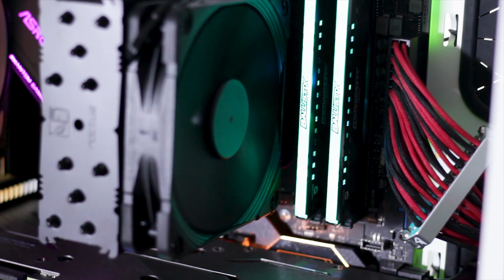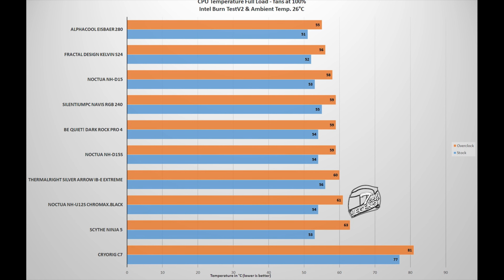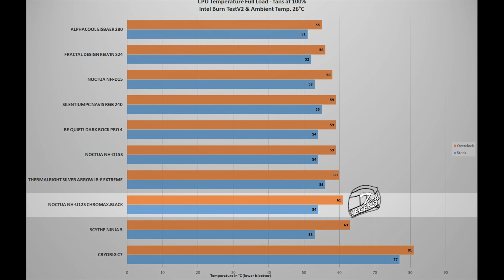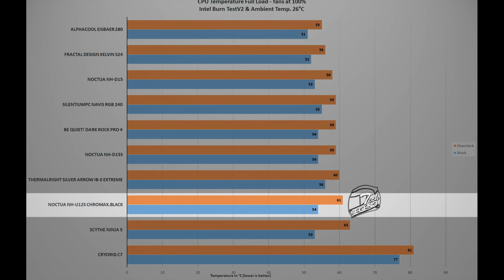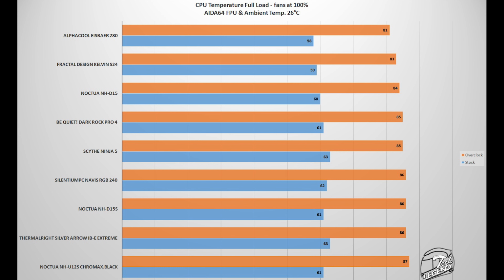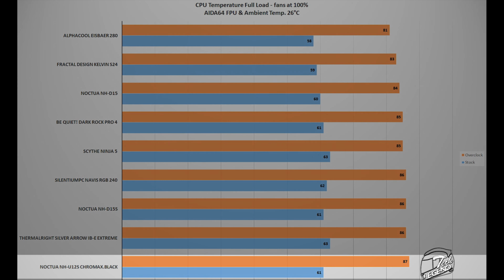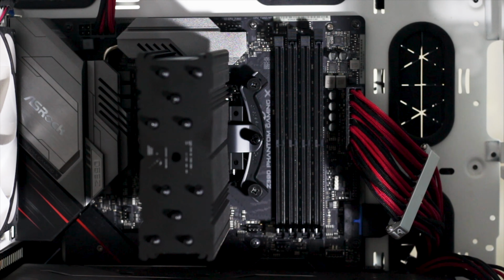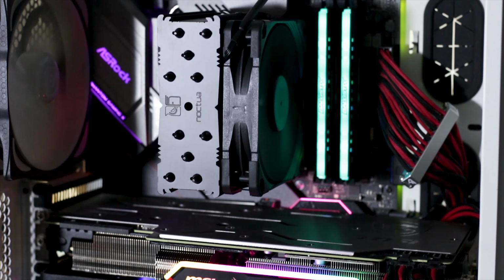Noctua NH-U12S chromax.black - Review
Support us!